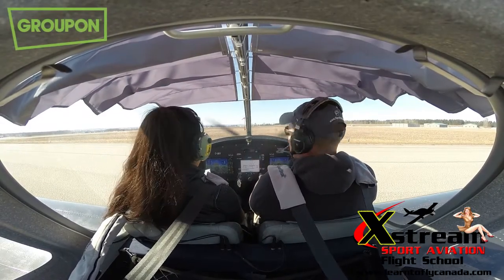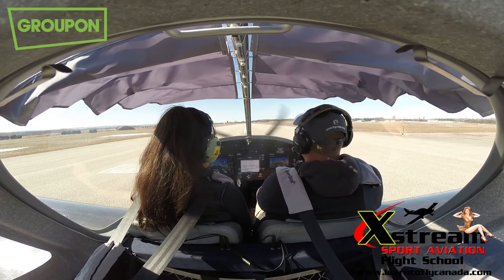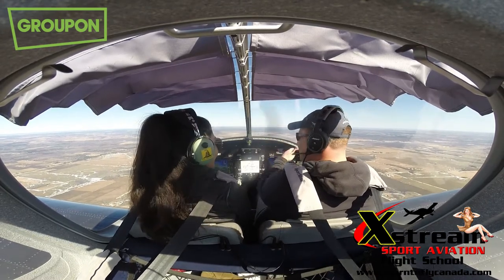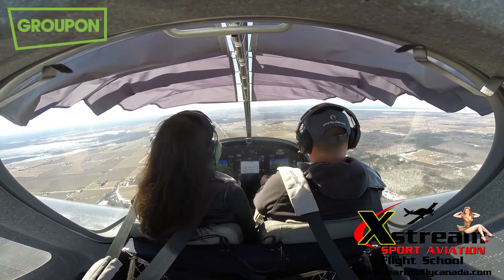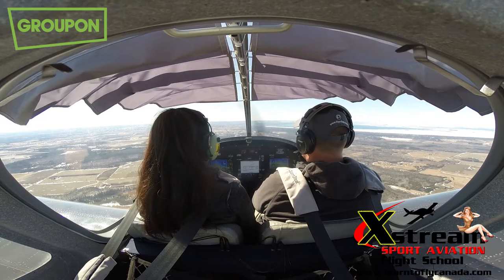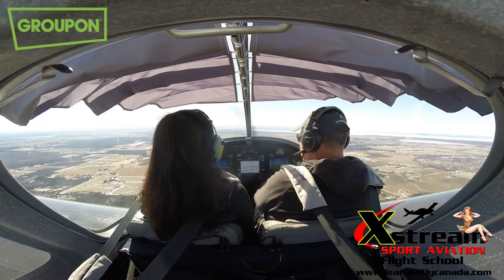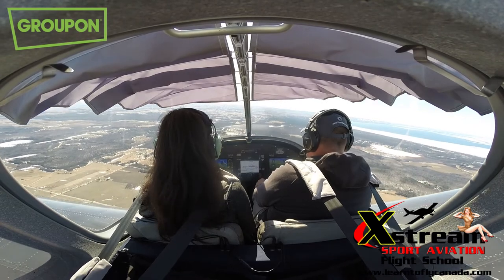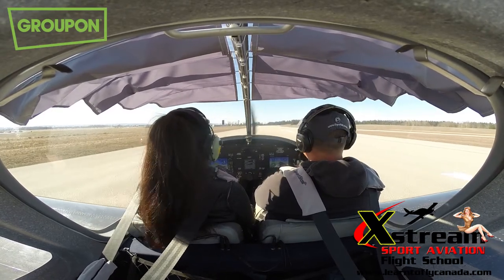Jasimine's Introductory Groupon flight lesson | Edenvale Aerodrome, March 2019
Today Jasmine will take a flight in a light sport aircraft (Evektor SportStar) as an introductory flight lesson (She'll fly the plane) from Edenvale airport in Stayner, Ontario to Wasaga Beach,  Midland area and back.

Single camera view (groupon)

Special thanks to Bill Dykie from Xstream Sport Aviation featuring flight lessons from $59.95 where you fly the plane.